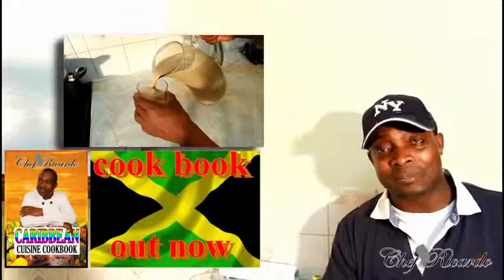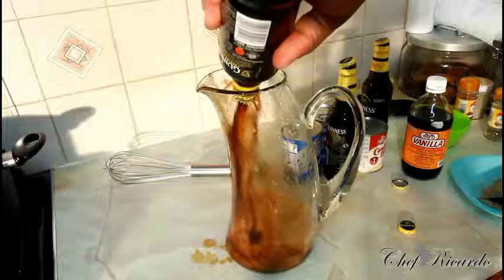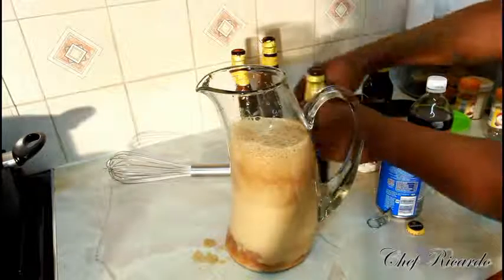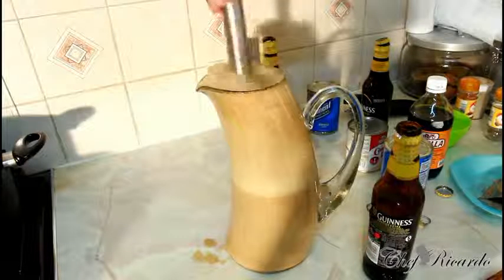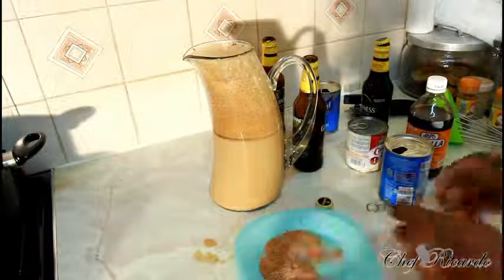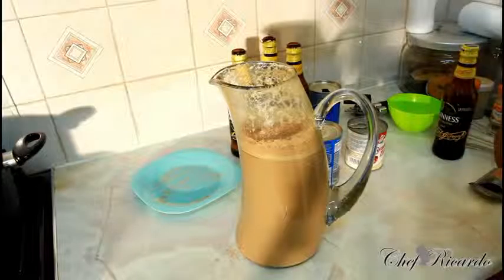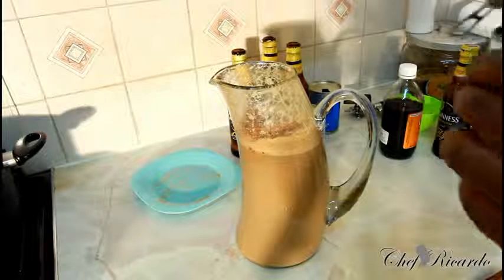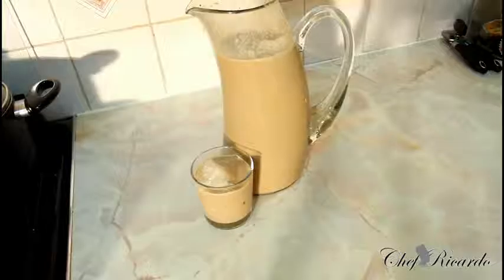Jamaica Guinness Punch Drink World Best Drink Jamaica Guinness Punch Drink World Best Drink